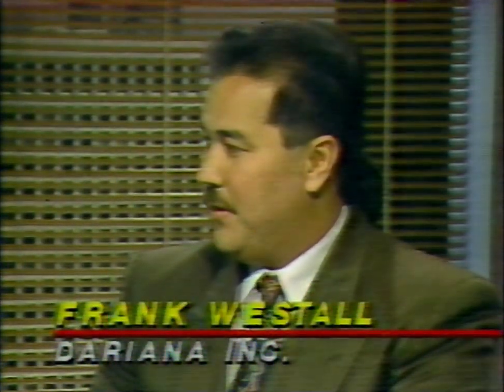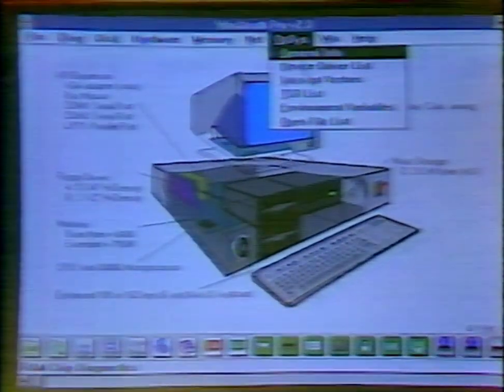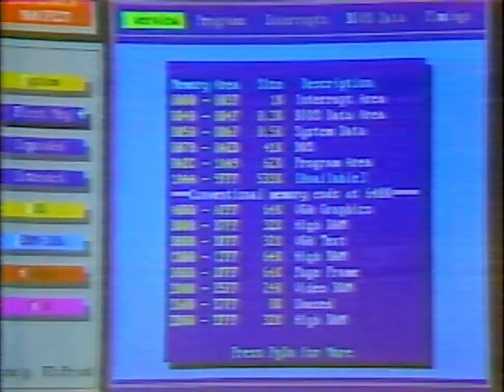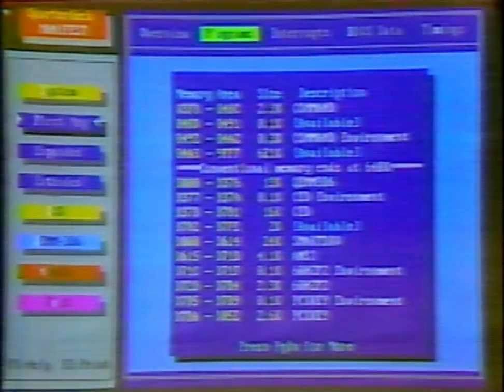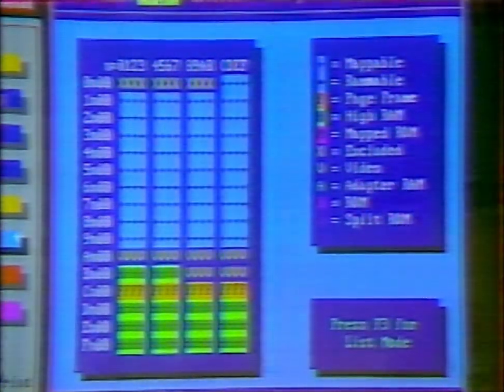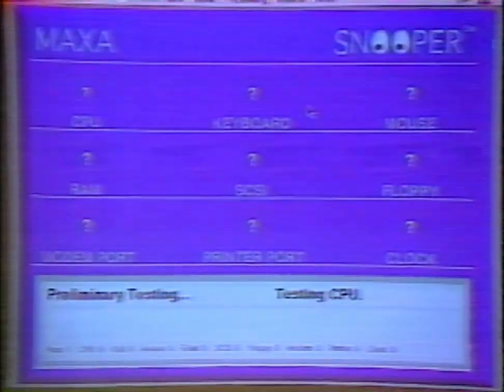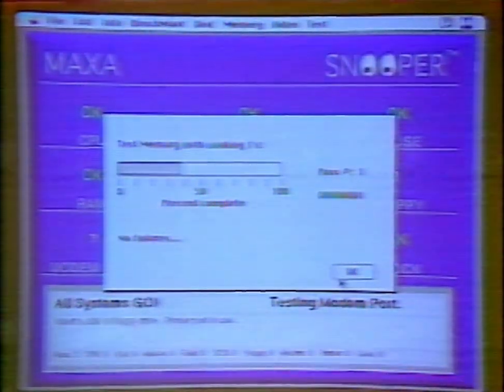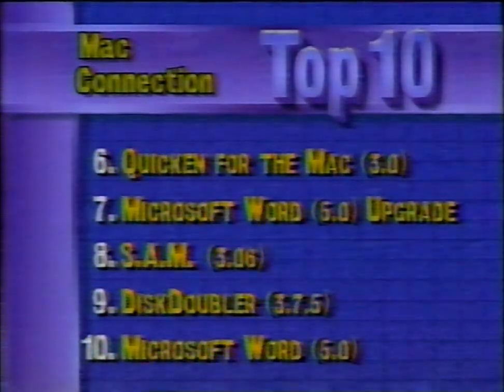Computer Chronicles Diagnostic Software 1992 KPBS San Diego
I'm currently going thru a large collection of VHS tapes that a guy taped off TV in the 80s/90s, and posting whatever I can get away with, either here on YouTube or on my Internet Archive Most of these are EP mode, so not the best quality, but there's some unique items so it's generally worthwhile. Let me know if you're looking for anything in particular and I'll see if I have it.